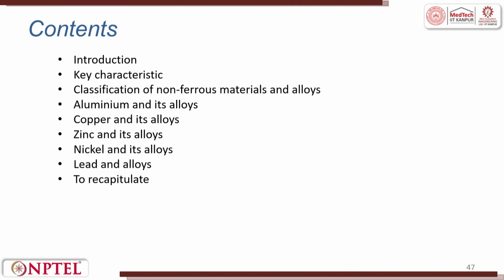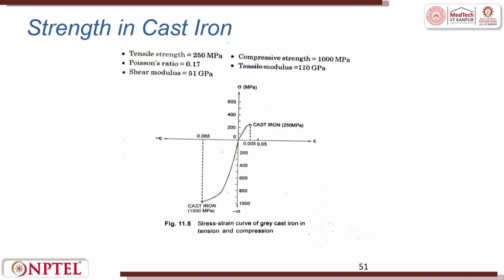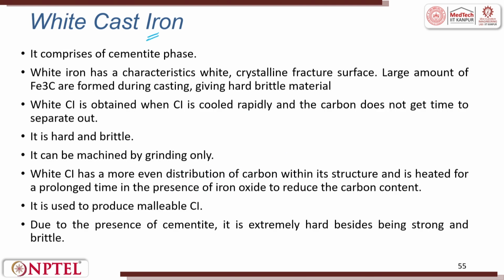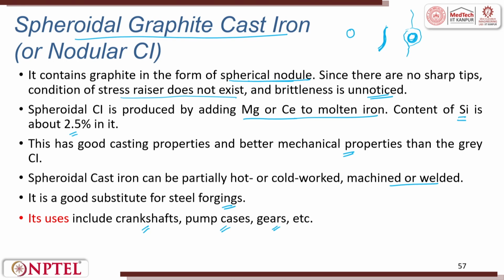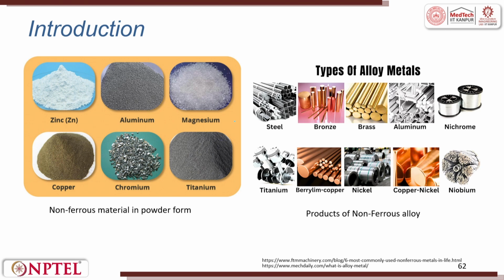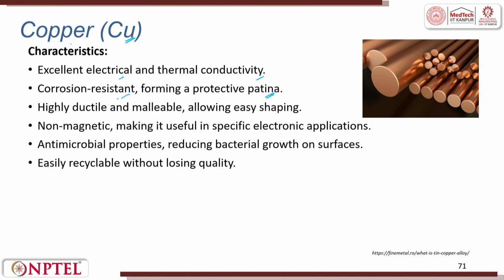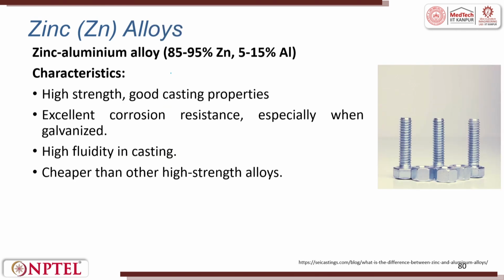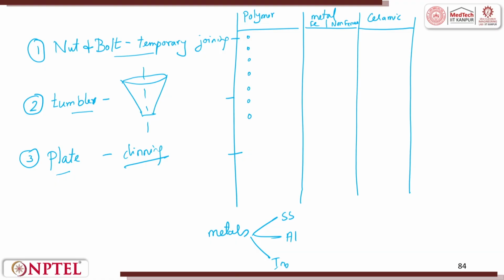Lecture 04: Engineering Materials (Part 3 of 3)